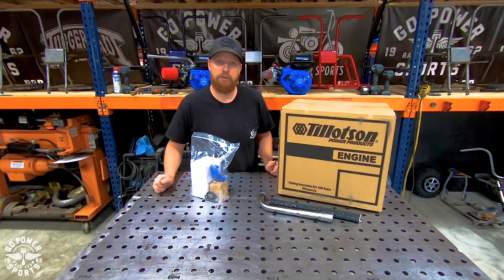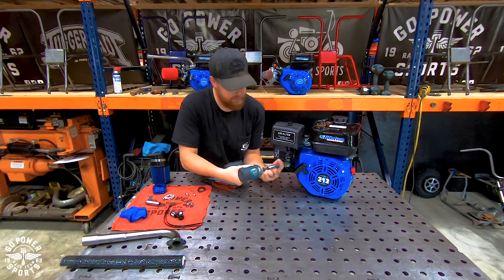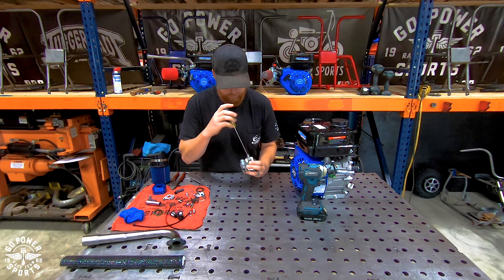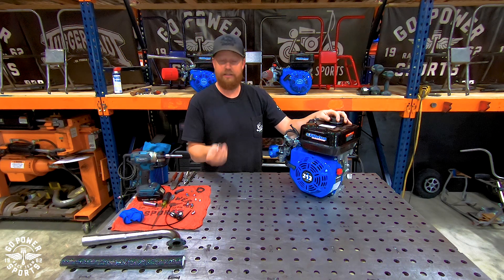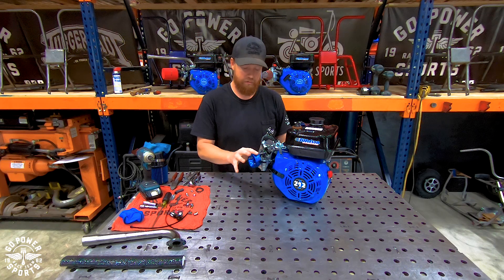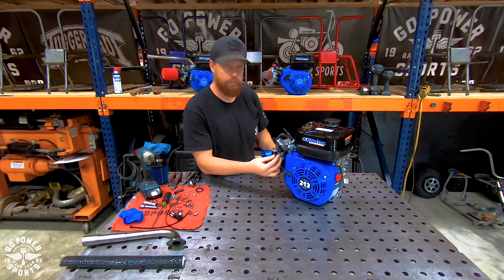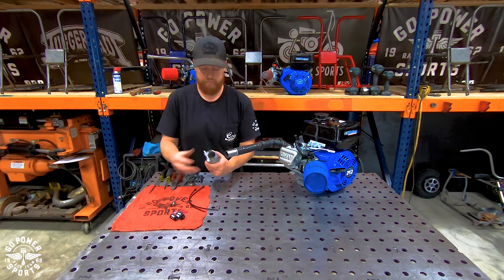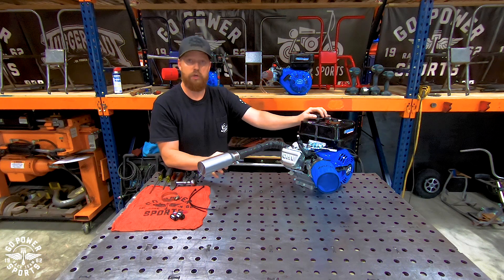Tillotson 212 Engine Stage 1 Install | Tutorial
We show you how to install our GoPowerSports Stage 1 kit onto a Tillotson 212 engine.  The Stage 1 kit will also work on the Predator 212, Honda GX200, and other Honda Clone 196 engines.

With this Stage 1 Kit, you will gain 2-3 Horse Power with this easy to install kit.  These bolt on items will replace your stock muffler, air intake, and jet.